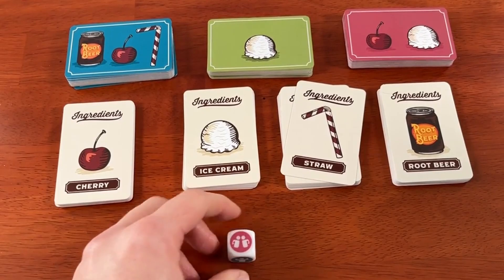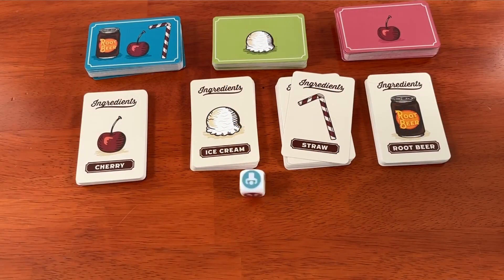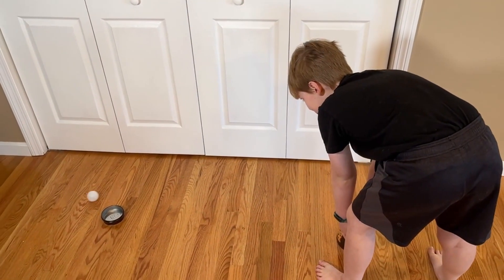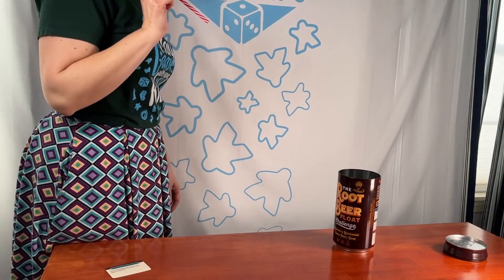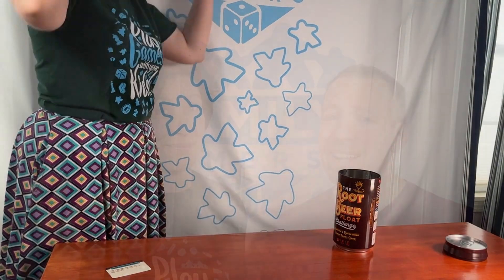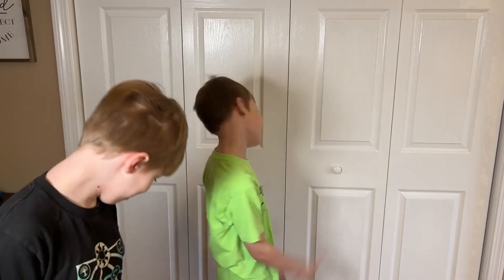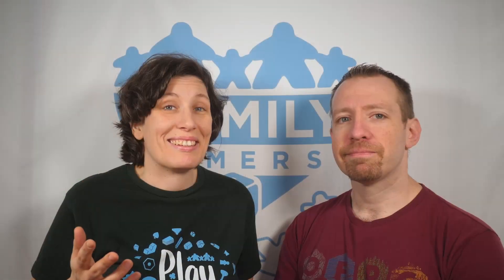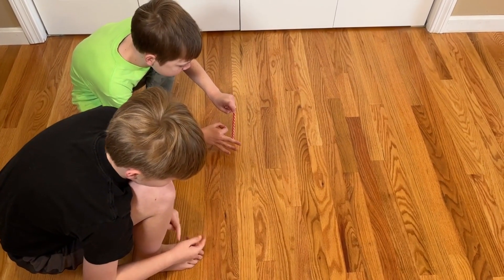The Root Beer Float Challenge - is it right for your family?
What's your favorite part of a root beer float?
Now that we've played The Root Beer Float Challenge, our favorite part is how it makes us get up and move, doing silly things!

sWe review The Root Beer Float Challenge in our GAMES format:
0:00 Intro

0:41 Game
0:48 Art
1:26 Mechanics
2:28 Expectations
2:45 Surprises

4:02 Recommended?
4:52 Outtake

The Family Gamers received a copy of The Root Beer Float Challenge from Gray Matter Games for this review.